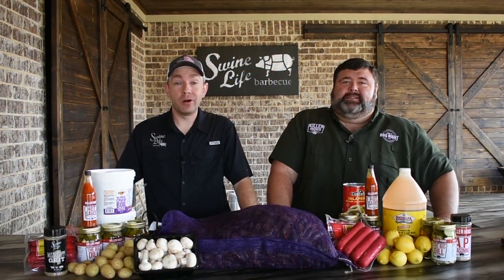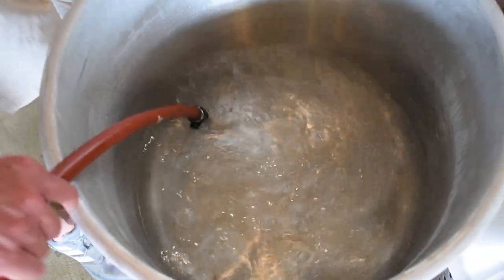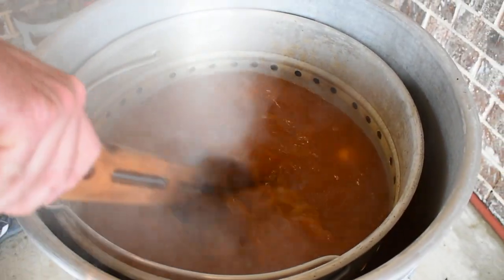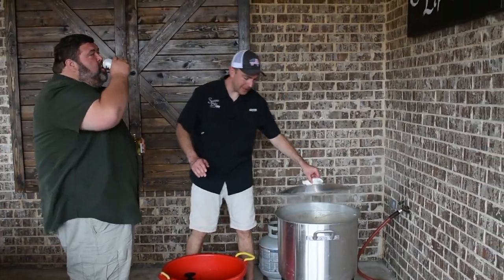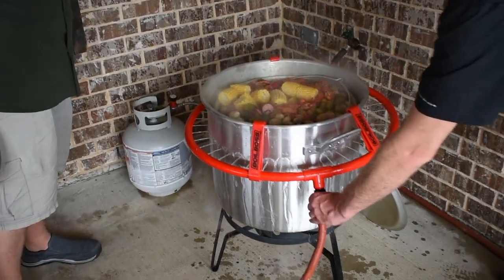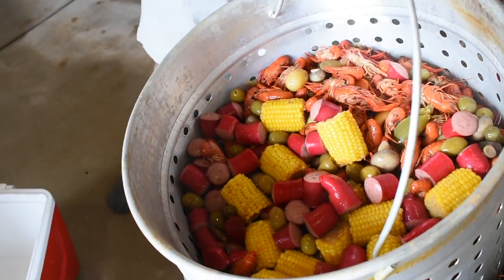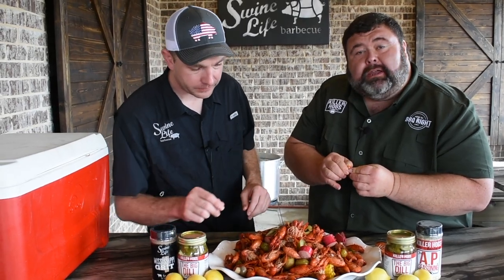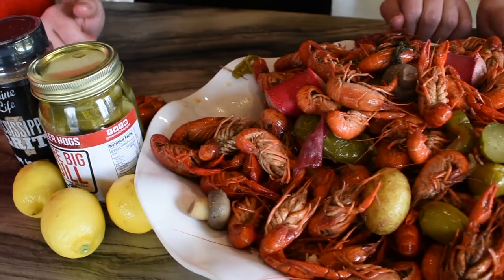The Ultimate Crawfish Boil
How to cook Great Crawfish with all the fixing!!

Yall know by now that me and Malcom love some CRAWFISH! In this video we show you once of our favorite one pot recipes and just simply have a good time while filming!

-Crawfish
- 80 quart Pot and burner
- 5#'s of your favorite dry seafood boil
- A bunch of lemons
- Couple of stick of butter
-24oz of liquid seafood boil
- 2 bottles of your favorite hot sauce
- ALL THE FIXINGS

When it comes to crawfish, it is all in how you get the water ready and seasoned.  I know it looks like a lot of seasoning is going in the water but the crawfish can take it and this is a fairly large pot.  We bring the pot to a boil first before adding all the seasoning.  Allow the pot to boil for a 10 minutes and then allow to cool.  Bring the pot back to a boil and now your are ready to add the potatoes first.

While the pot is getting happy, we wash the crawfish in a game washer. This works great and does all the work for you. After about 20-30 minutes, the crawfish were clean and ready to boil.

The potatoes took about 10 minutes to get almost tender.  Now is the time when we add the crawfish and all of the ingredients.  Try and keep the pot boiling and put the lid back on.  As soon as I see steam coming from around the lid I set a timer for 3 minutes.

After 3 minutes it is time to cool the pot down and let the crawfish and fixing soak.  We used the boil boss to cool the pot down quick and keep the crawfish from overcooking. We got the water down to about 140 degrees and allowed everything to soak for 45 minutes.  You can adjust the soak time to your liking.

As you can tell these turned out great and we really enjoyed ourselves after the camera was off!